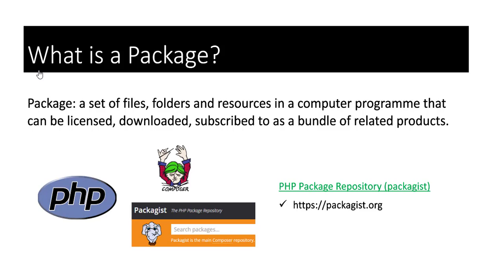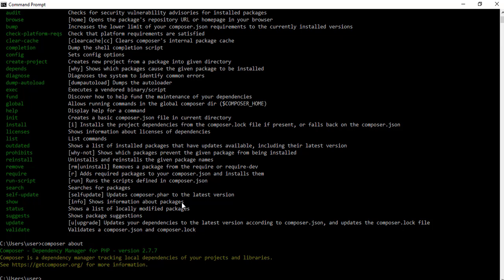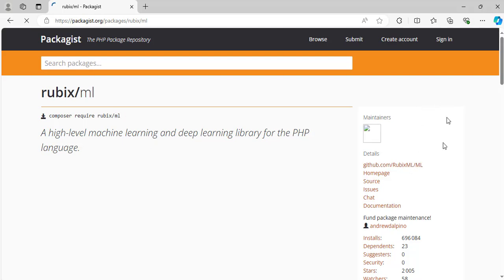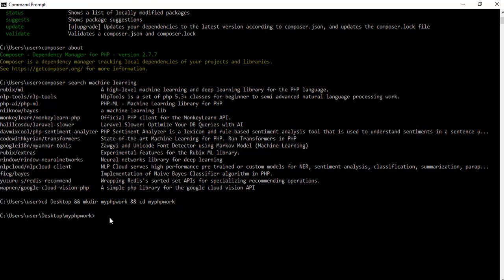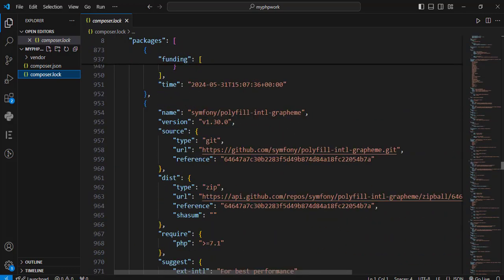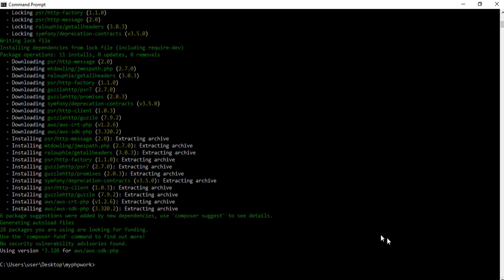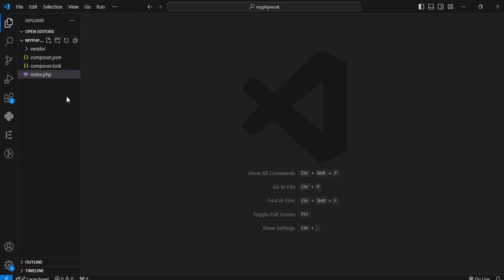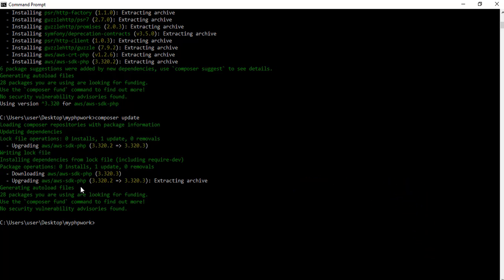How to work with composer, PHP and Packagist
In this video, you will learn how to use PHP, Composer and Packagist in projects.

Timestamp
00:00:00   - Introduction
00:00:16   - What is a package in software development?
00:04:40   - How to use Composer to search for packages on packagist
00:06:26   - Rubix Machine Learning package with Composer
00:11:27   - How to install Rubix Machine Learning package with composer
00:15:52   - How to install Carbon package with composer
00:18:10   - How to install Amazon Web Services (AWS) with Composer
00:23:17   -  Using AWS-SDK-PHP with Composer and PHP